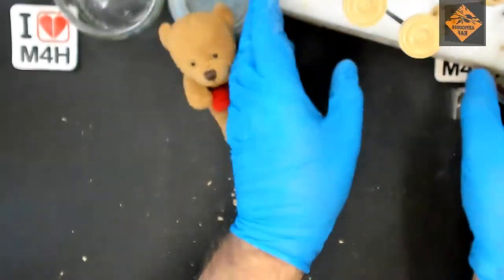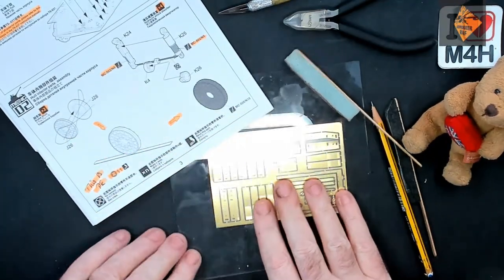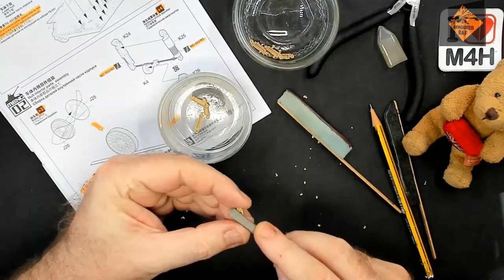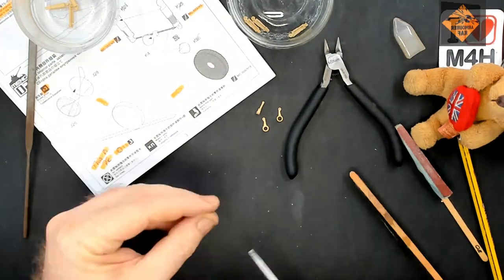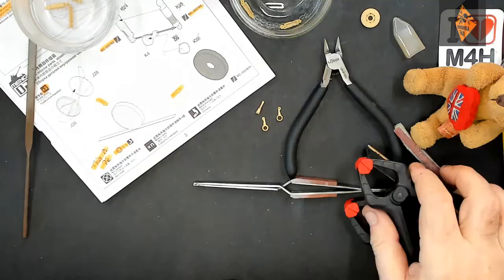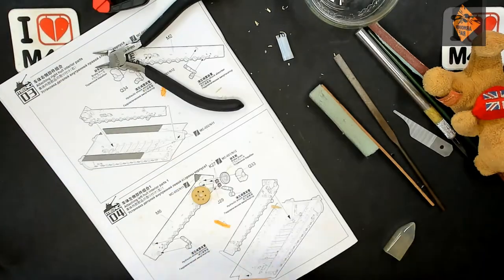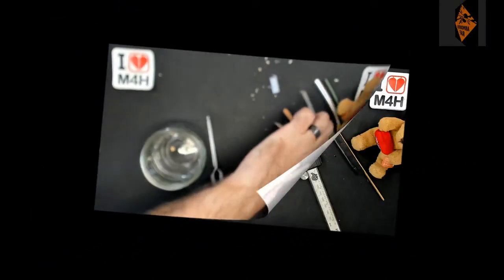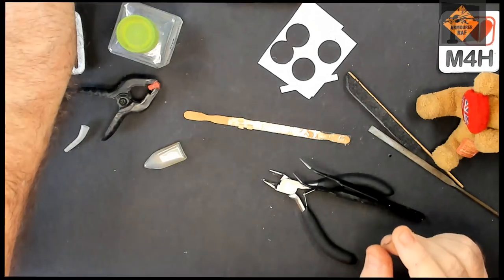Episode 3 of my King Tiger, with full interior, and BergePanzer (Hetzer Early)